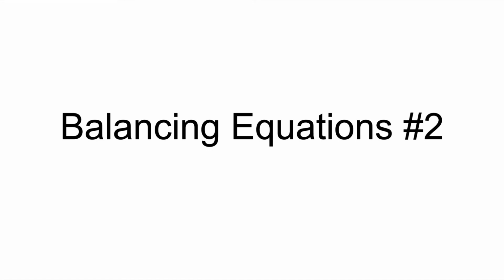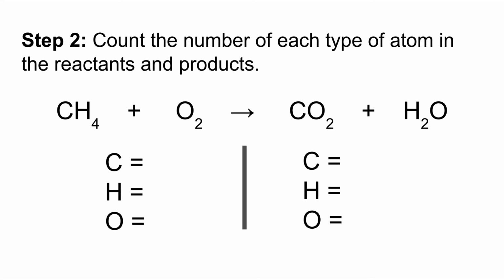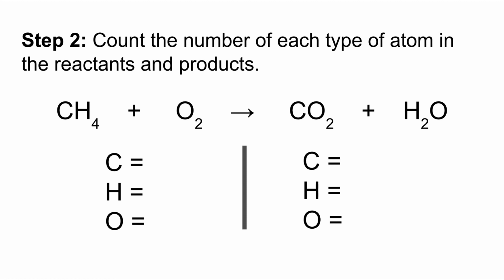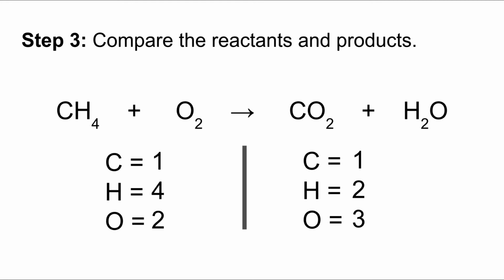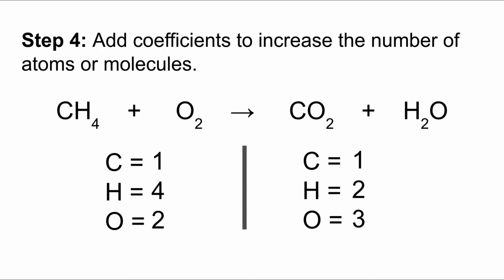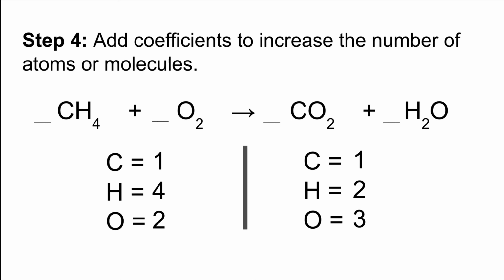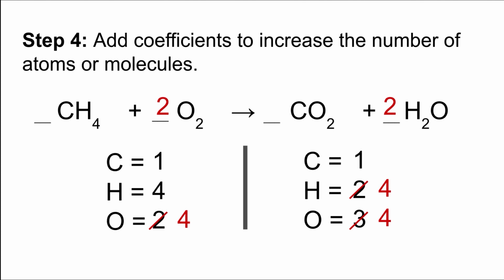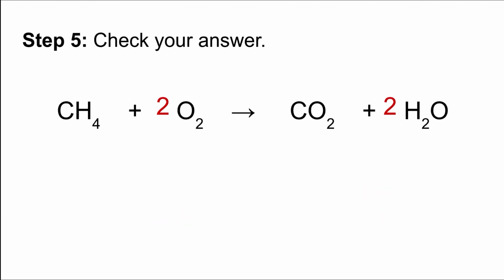Balanced Equations #2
Balancing Equations in Physical Science and Chemistry